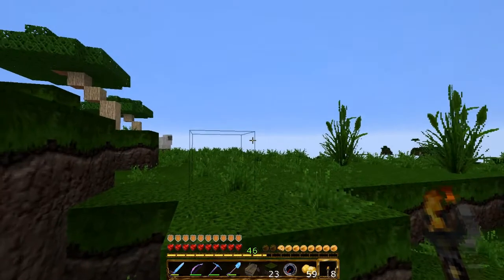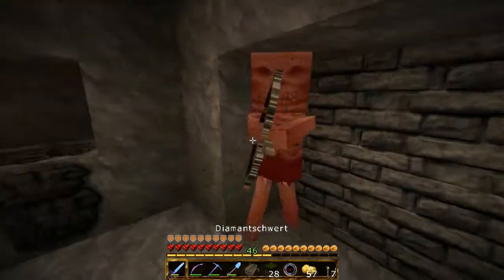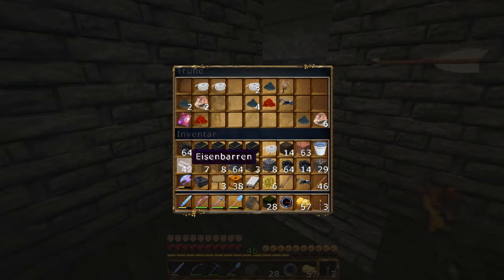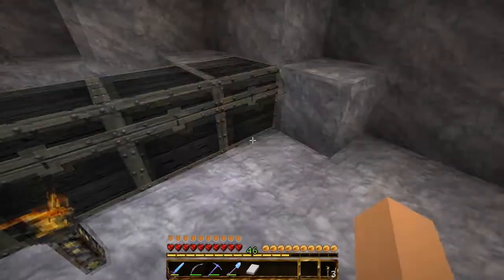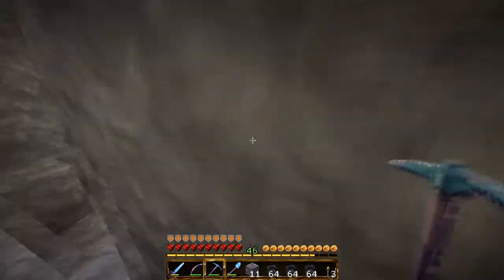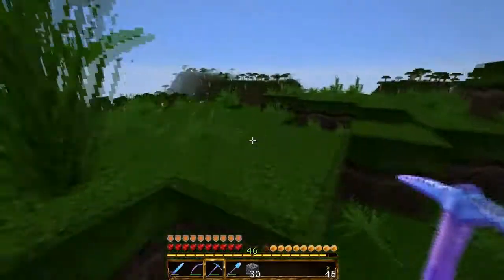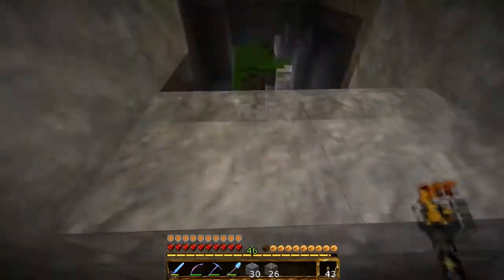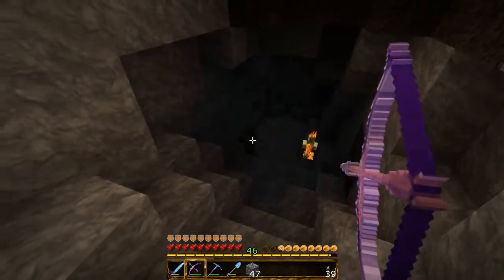LSPMC 624: Jenseits von Birkenstedt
Östich von Birkenstedt habe ich zwei interessante Bauplätze entdeckt.

► Minecraft: Let's Showplay von Dutchman64

aktuelles Ressourcenpack: KoP 64
Intromusik von Teknoaxe: